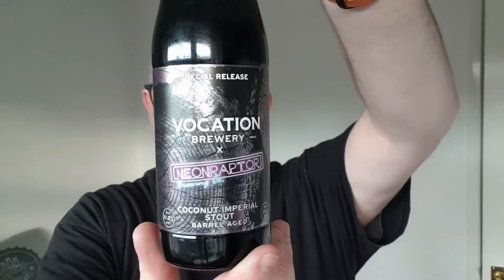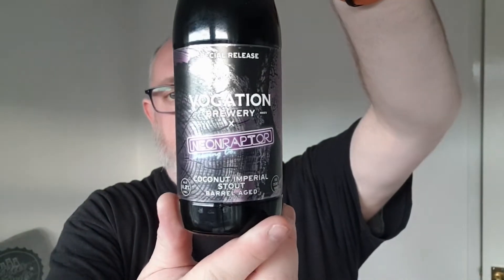**New Vocation Beer** Beer Dad #2287 Vocation x Neonraptor BA Coconut Imperial Stout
Vocation x Neoraptor BA Neonraptor BA Coconut Imperial Stout review